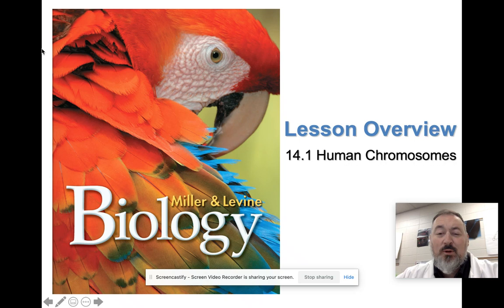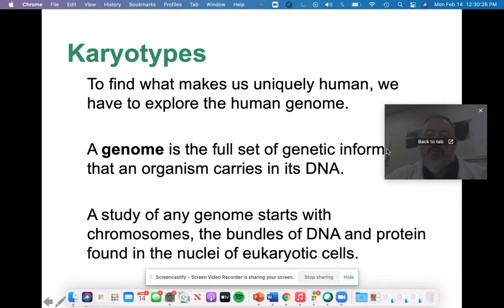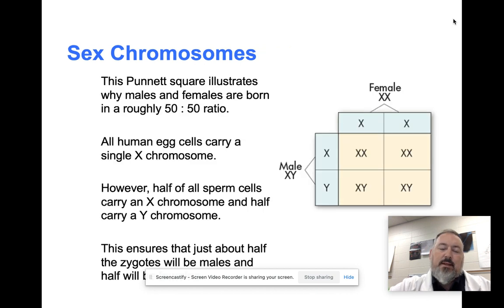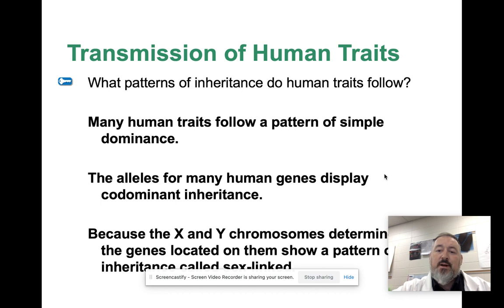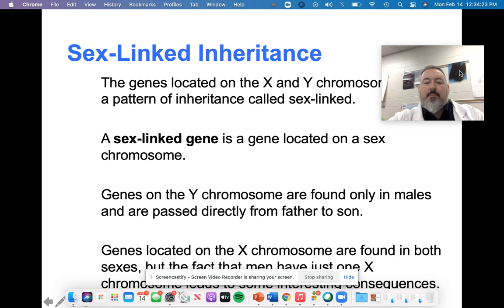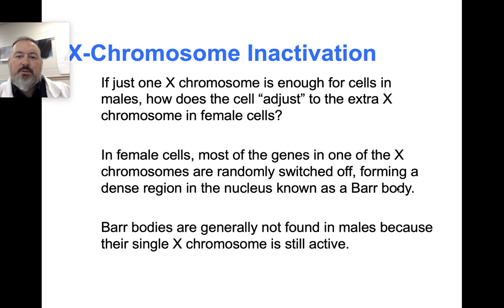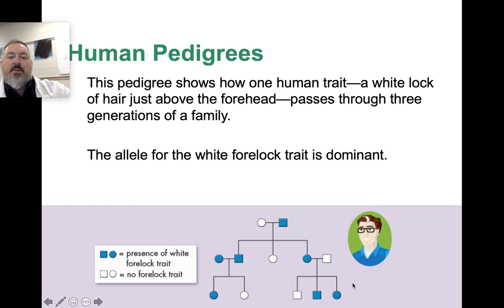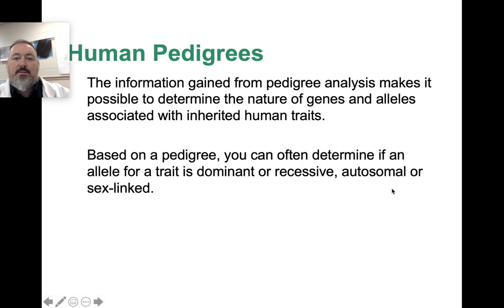Biology 1: 14.1 Human Chromosomes